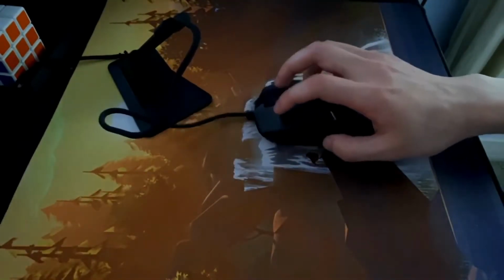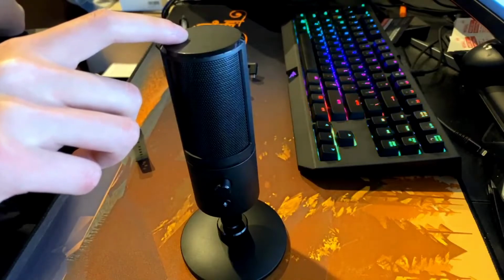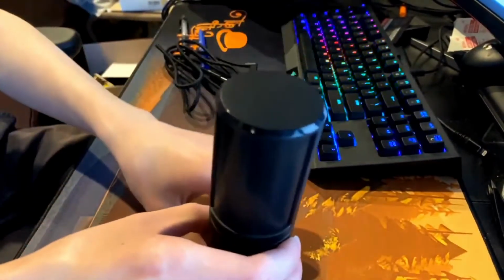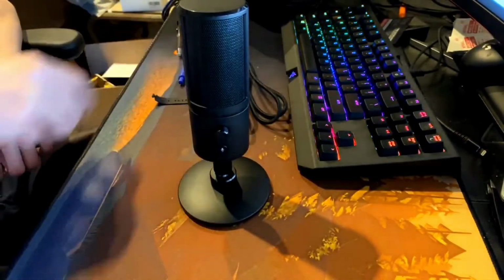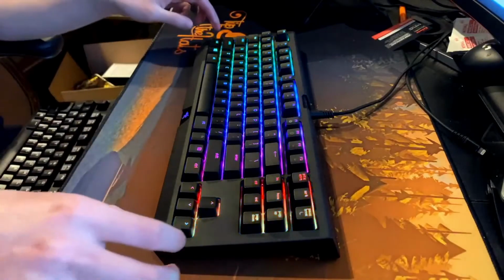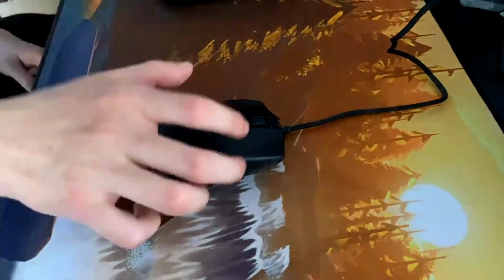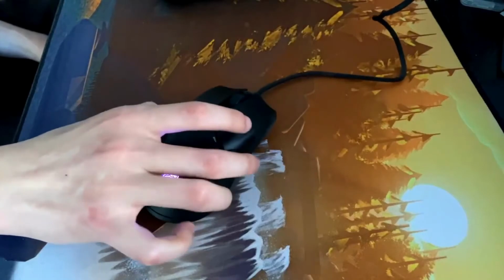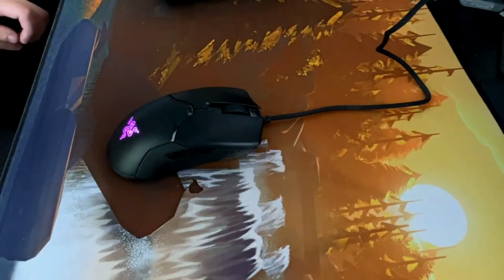Thoughts on (my) Razer stuff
Giving my thoughts on Razer Bungee V2, Seiren X, Blackwidow Chroma TE V2 (yellow switch), Viper wired

(0:00) Disclaimers
(1:11) Bungee
(3:41) SeirenX
(9:43) Blackwidow
(12:49) Blackwidow sound test
(13:55) Viper

Blackwidow Chroma TE V2
Viper wired 16k DPI